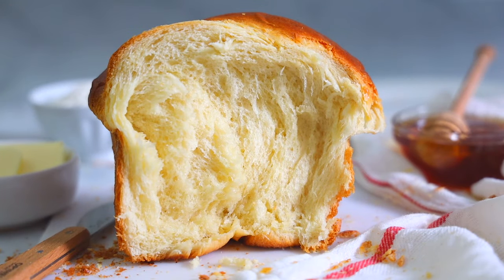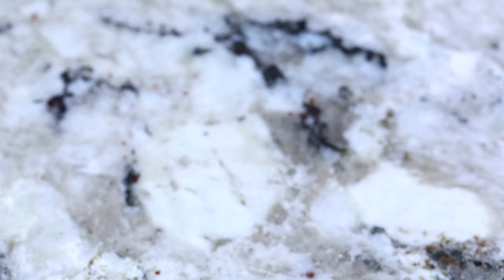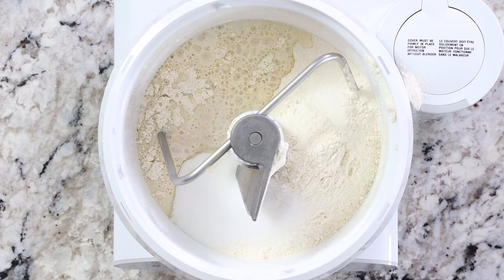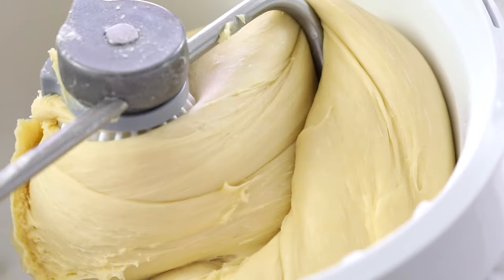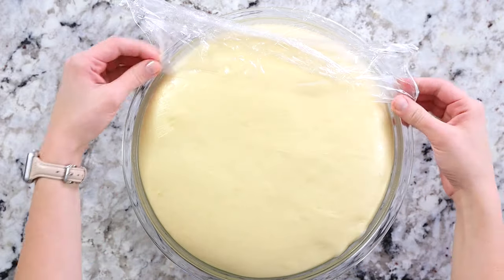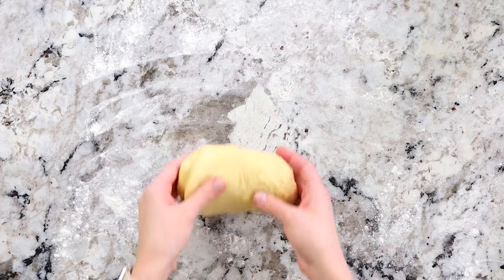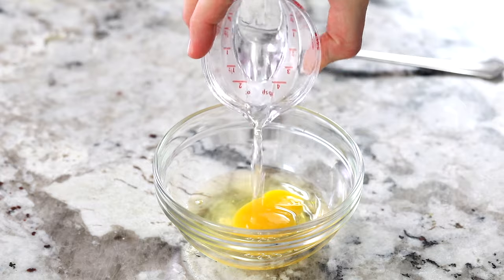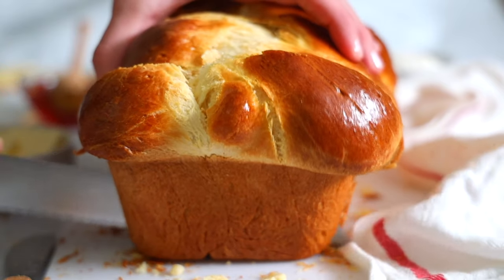How to make Fluffy Brioche Bread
This brioche bread recipe is so fluffy it practically melts in your mouth. Serve it warm or toasted with salted butter and honey on top!

🥑🍓🥦🍉🍋 INGREDIENTS 🥔🥚🍫🧁🎂🍰

* 1 1/4 cup(296 ml) warm milk 110 degrees Fahrenheit
* 1 cup (200g) granulated sugar divided
* 2 tsp (7g) dry active yeast
* 7 1/4 cups (870g) bread flour spooned and leveled off with a knife
* 1/2 tsp(3g) salt
* 6 eggs (+1 egg for egg wash)
* 1 tsp (4.93ml)  vanilla extract
* 1 cup (227g)unsalted butter softened

➖Large Measuring Cup
➖Small whisk
➖King Arthur Bread Flour

📃📄📃📄📃INSTRUCTIONS 📃📄📃📄📃📄

1. In a glass bowl or large measuring cup, combine milk, 1/4 cup sugar, and yeast. Leave this mixture in a warm place for about 20 minutes. Once it becomes frothy, give it a quick stir.
2. Place 7 1/4 cup bread flour, 1/2 teaspoon salt, and 3/4 cup granulated sugar in the bowl of a stand mixer. Then pour the warm yeast mixture into the bowl.
3. Crack the eggs into a bowl and give them a quick whisk just to loosen them. Add the beaten eggs and vanilla extract to the rest of the ingredients in the mixer bowl.
4. Using the hook attachment, beat the dough until it begins to come together.
5. Cut the 1 cup of unsalted softened butter into slices and add it to the dough. Continue kneading the dough at high speed for about 10 minutes or until the dough is smooth and elastic. If the dough isn't coming together well enough after 15 minutes, add an additional 1/4 cup flour.
6. Remove the brioche dough from the mixer and shape it into a ball. Place it into a bowl greased with oil. Then cover with a cheesecloth or plastic wrap and leave in a warm place for 1 hour or until it doubles or triples in size.
7. Once the dough has proofed, divide it into two equal pieces. These two halves will make two loaves of bread.
8. Starting with one of the two dough halves, divide that half into three equal balls. Roll those three balls into long strands.
9. Begin crossing over the three strands in a braid-like fashion. Once you get the end, pinch the dough to seal the braid. Repeat these steps with the other dough halve. (If you don't want to do a braid, just place the 3 dough balls on the loaf pan.)
10. Butter a loaf pan with unsalted butter and place the braided dough into the pan. Cover with a cheesecloth or plastic wrap and let it proof in a warm place for 1 hour or until it doubles in size.
11. Once the dough has proofed, brush with egg wash (1 beaten egg + 1 tsp water). Bake at 350 degrees Fahrenheit for 35-40 minutes until golden brown.

⏱ Time Stamps ⏱
Intro- 0:00
The Yeast Mixture- 0:28
The Brioche Dough Ingredients- 0:55
Mixing the Dough-1:36
First Proof- 2:18
Dividing the Dough- 3:05
Rolling the dough- 3:31
Braiding the Dough- 3:41
Second Proof- 3:56
The Eggwash- 4:07
Baking Your Brioche Bread- 4:24
Conclusion- 4:45